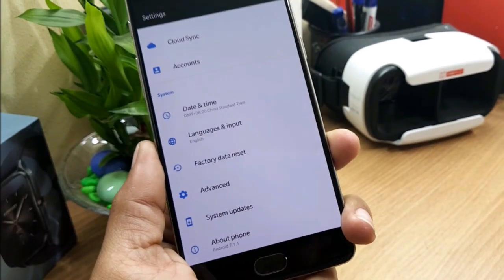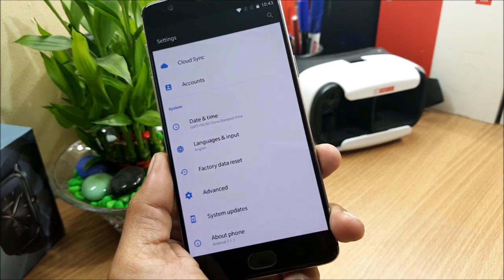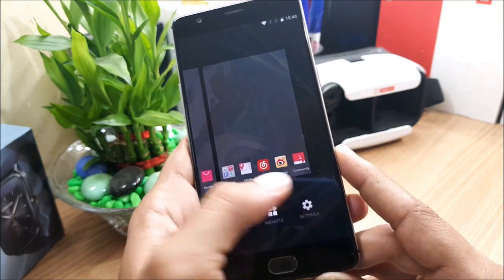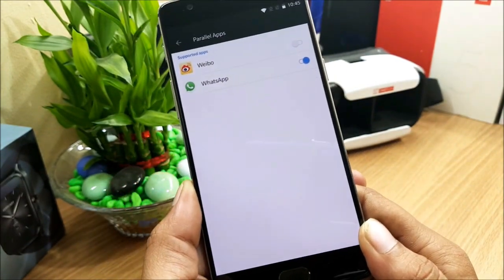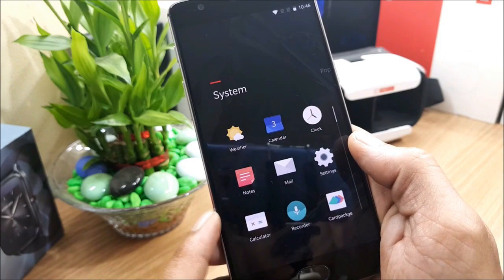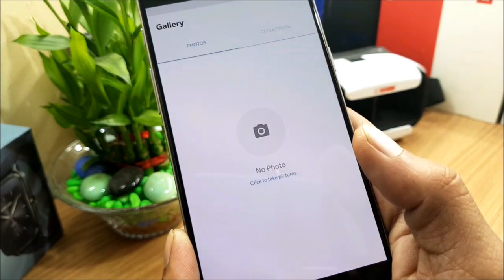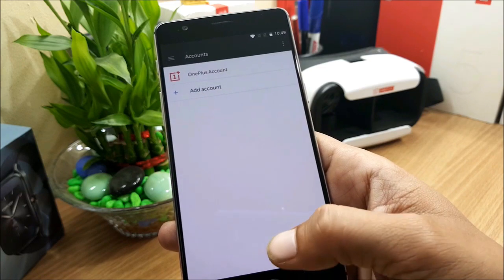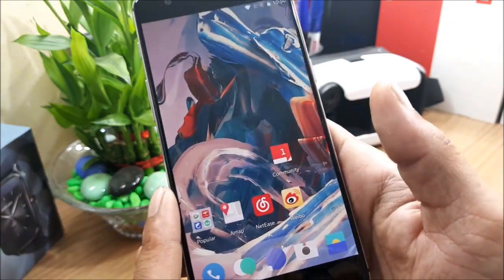HYDROGEN OS Open Beta 18/12 for Oneplus 3/3T | New launcher | Dual App | New Features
Cangelogs:

Introduce the application of dual open function, support WeChat, QQ, microblogging, Wang glory and other dozens of applications.
From the work and personal life can be separated from the game can also be large trumpet play without pressure.

Desktop Update to V2.1.5:
- Modify the folder icon style
- Supports the first four icons in the preview folder
- Folders can be switched between left and right by sliding
- Support for two-finger operation when moving icons

Gallery updated to V1.8:
- Support for white background themes
- Support for viewing RAW format photos

File Manager Update to V1.7.1:
- support the search file after long press the edit operation

optimization:
- a new account design interface
- Supports switching sRGB on screen mode in night mode
- Consolidate the same number of call records

repair:
- to solve the connection part of the Bluetooth device power consumption problems
- to solve the fingerprint payment may lead to increased power consumption problems